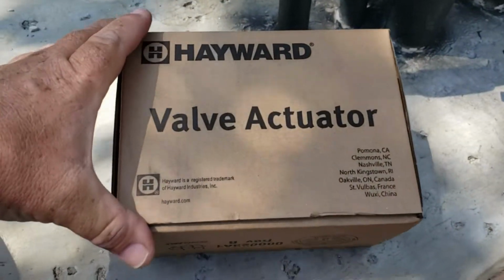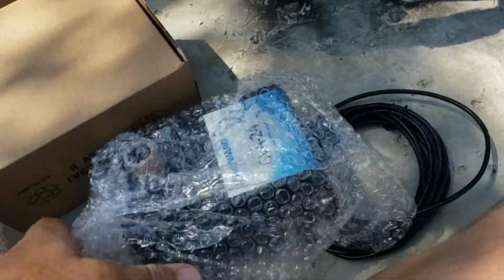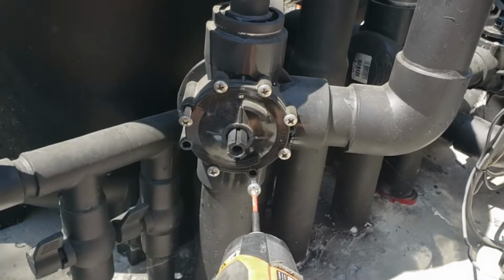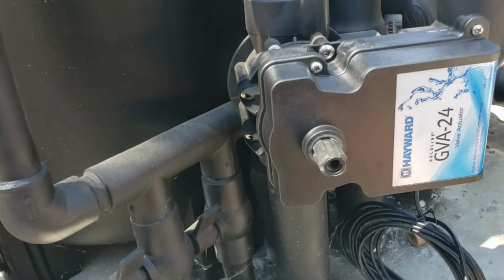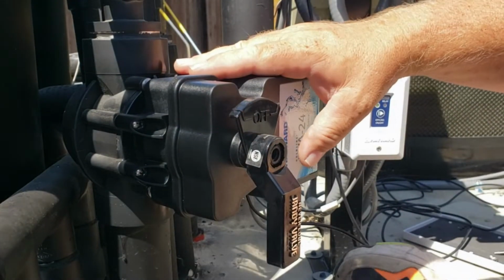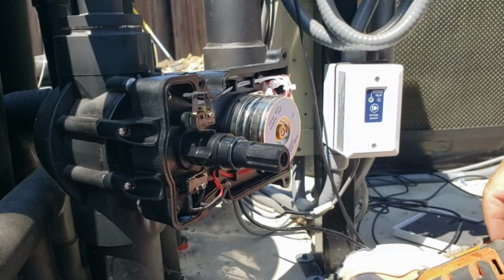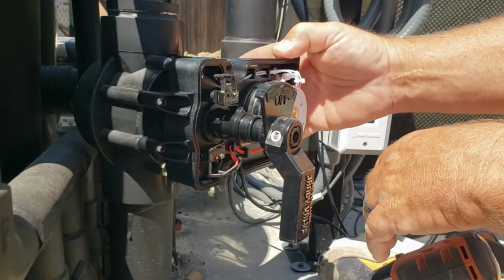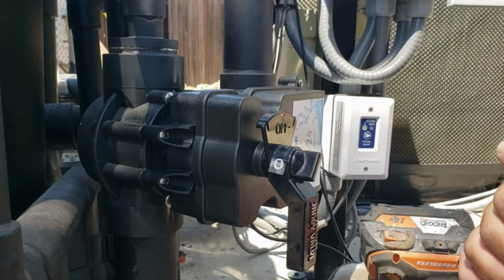Actuator Valve Installation and Adjustment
Installing and Adjusting a Hayward Valve Actuator